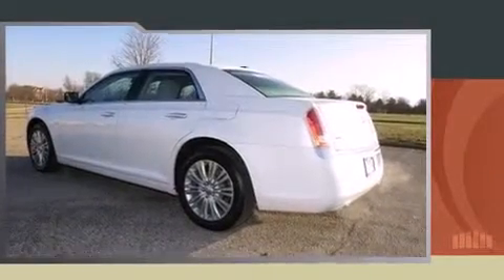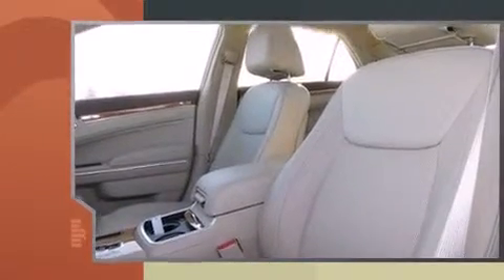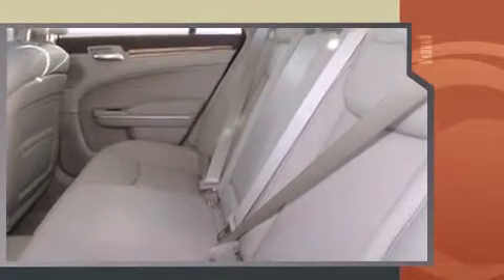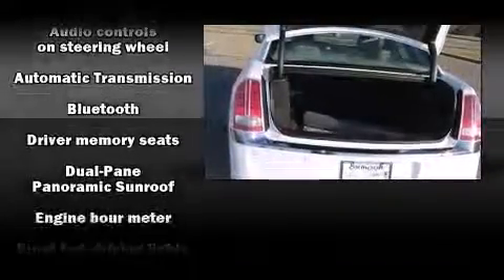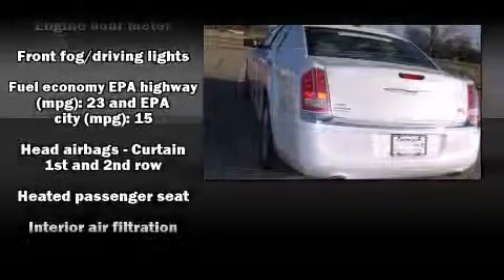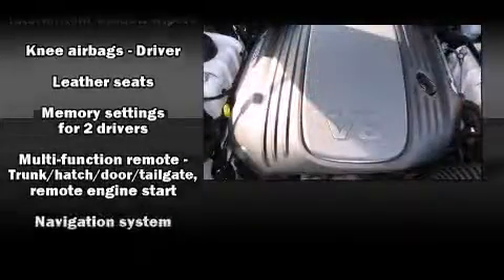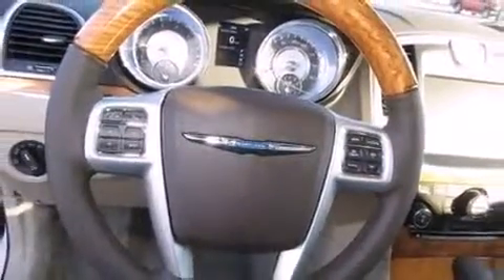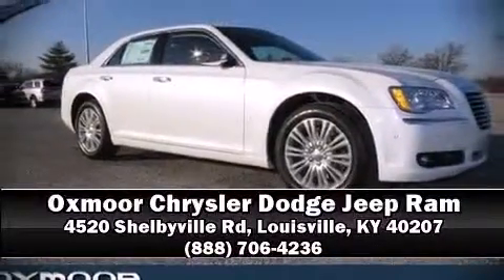2014 Chrysler 300C Base in Louisville, KY 40207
Introducing the 2014 Chrysler 300C. This 4 door, 5 passenger sedan leads among competitors in its segment. Smooth gearshifts are achieved thanks to the powerful 8 cylinder engine, and for added security, dynamic Stability Control supplements the drivetrain. All wheel drive maintains traction at all four corners. Top features include leather upholstery, speed sensitive wipers, a blind spot monitoring system, heated steering wheel, turn signal indicator mirrors, adjustable pedals, an overhead console, and air conditioning. Rear passengers enjoy the seat heating functionality, keeping them warm during the winter months. For drivers who enjoy the natural environment, a power moon roof allows an infusion of fresh air. State-of-the-art amenities such as memory seats and adjustable pedals yield a more personal driving experience. You and your passengers will enjoy the stereo system, which includes a CD player with MP3 capability, and 19 speakers, providing excellent sound throughout the cabin. Passenger security is always assured thanks to various safety features, such as: dual front impact airbags with occupant sensing airbag, head curtain airbags, brake assist, anti-whiplash front head restraints, a security system, and 4 wheel disc brakes with ABS. Adaptive cruise control maintains a pre set distance behind the car ahead of you, simplifying highway driving and enhancing safety. We'd also be happy to help you arrange financing for your vehicle. Come on in and take a test drive!